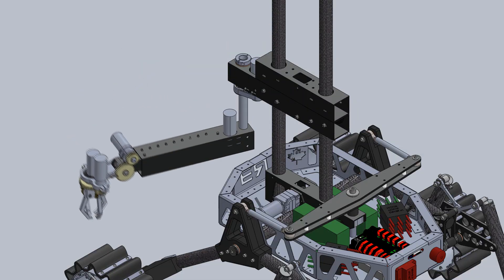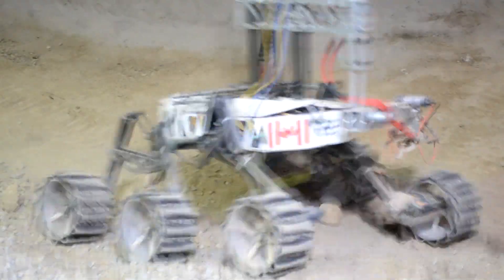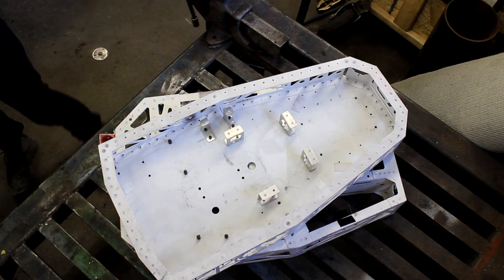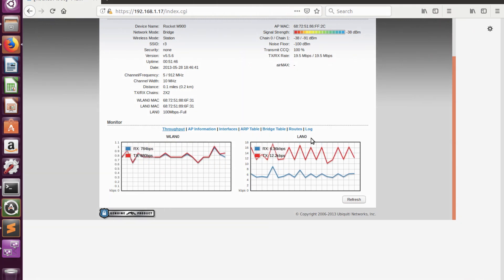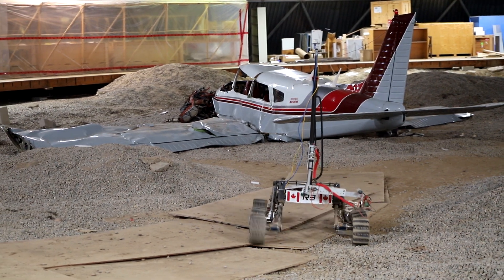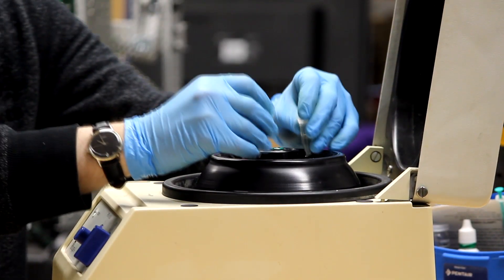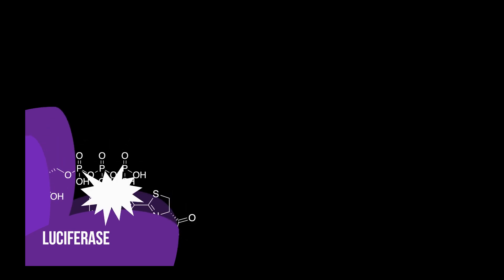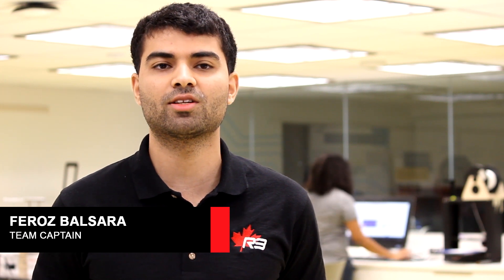Ryerson Rams Robotics (R3): URC SAR 2019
Ryerson Rams Robotics submission for URC Systems Acceptance Review